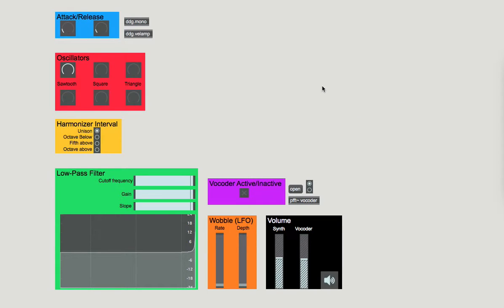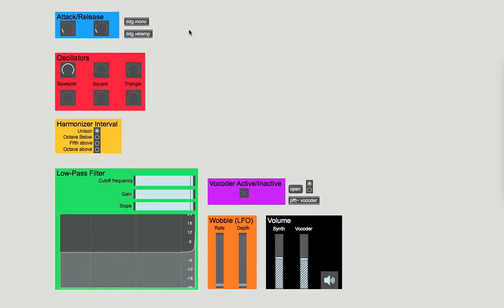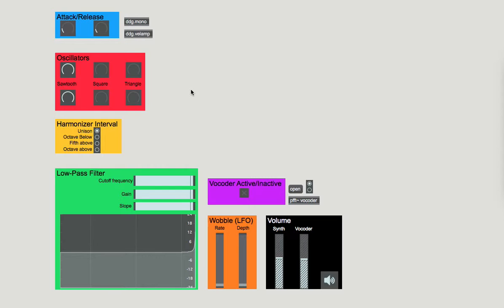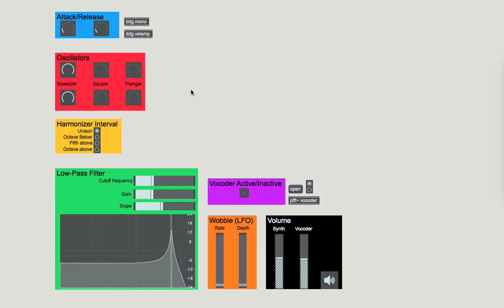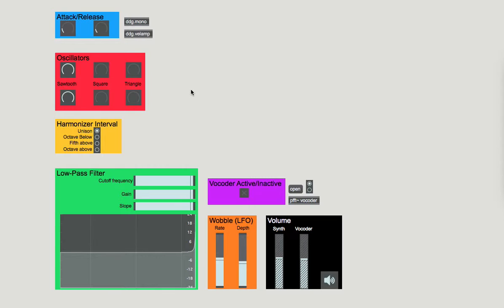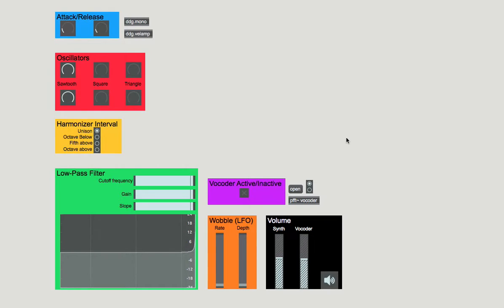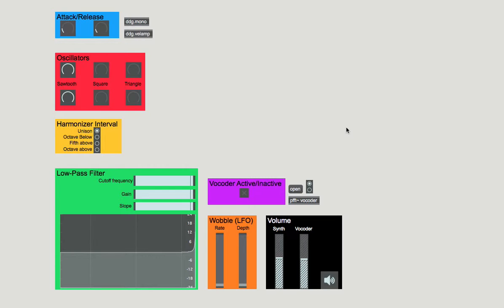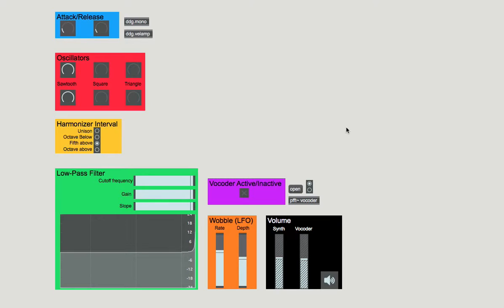MU2510 Final-Monosynth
Overview of my final max project for MU2510